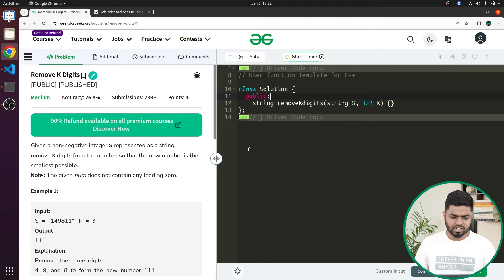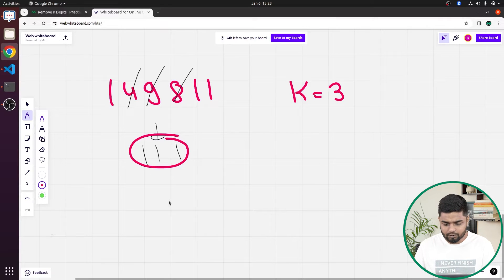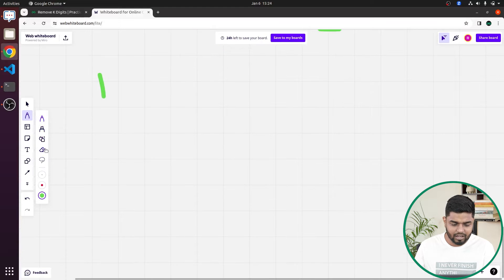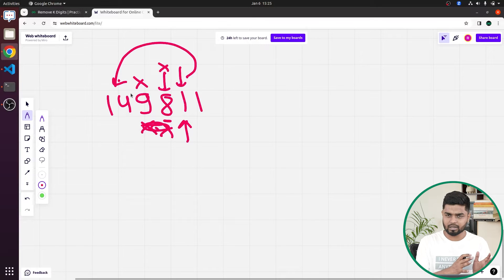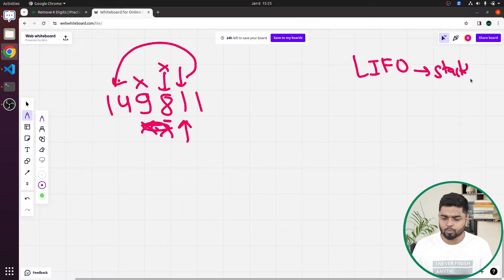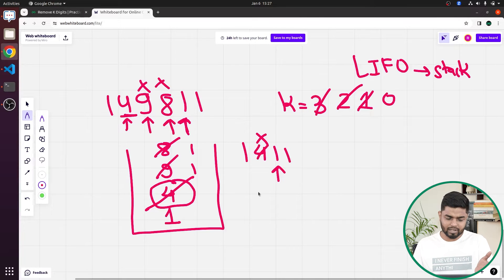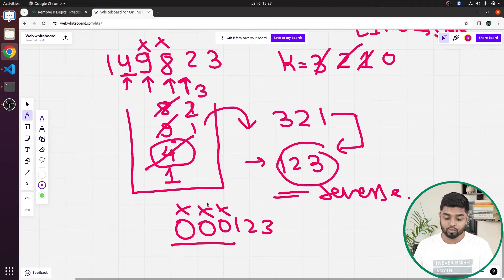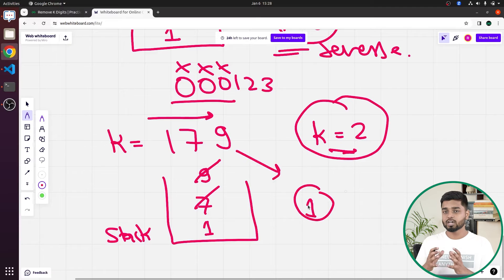POTD- 11/01/2024 | Remove K Digits | Problem of the Day | GeeksforGeeks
So come along and solve the GFG POTD of 11th January 2024 with us!

Three90 Challenge is here. Time to commitwithgfg ! Read about it